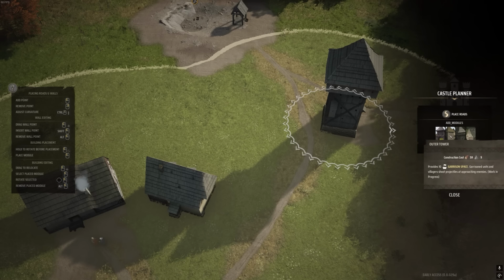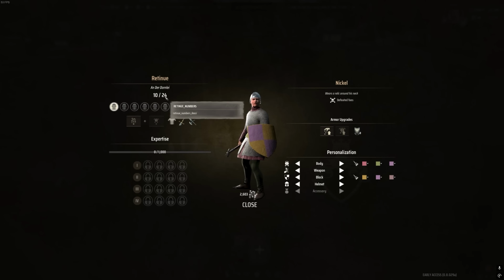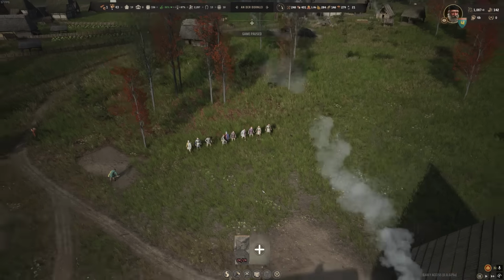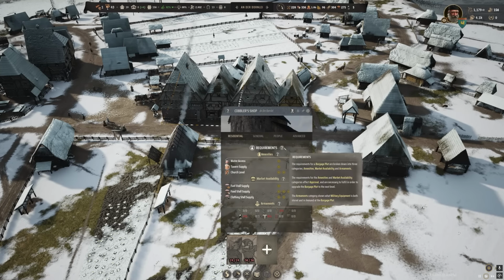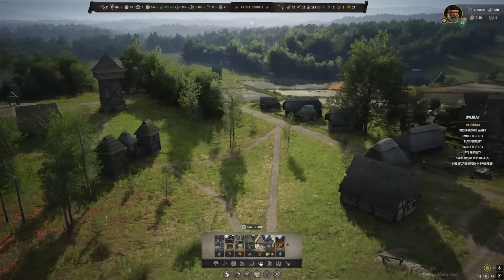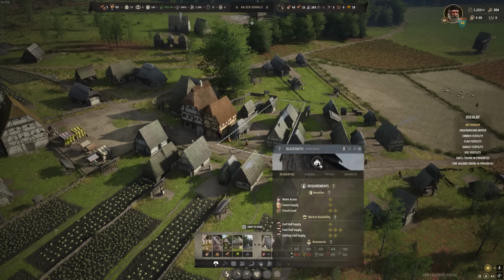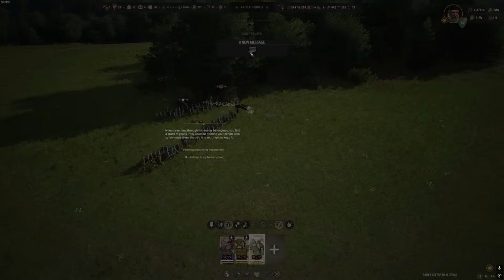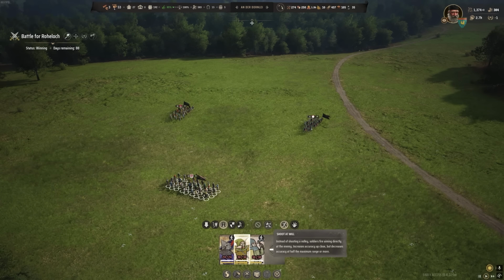I'm Not Good At Fighting In Manor Lords... | Finale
We need to advance into other regions to develop our city... that means staking a claim, we all know how that is gonna go!